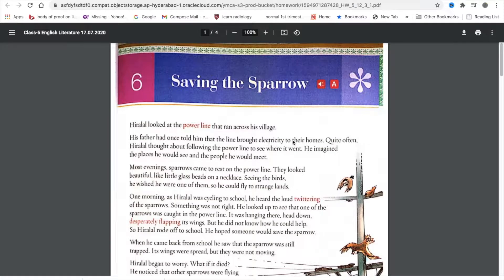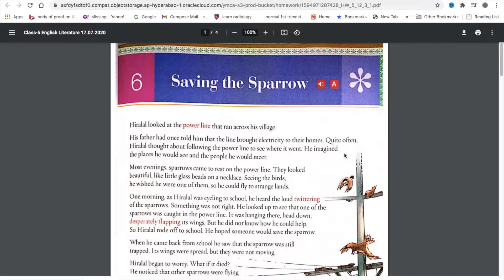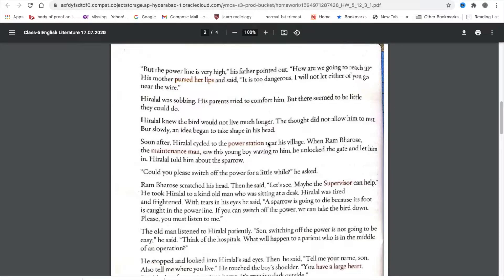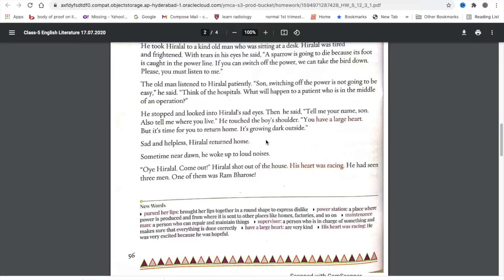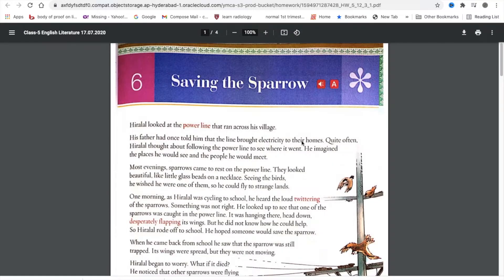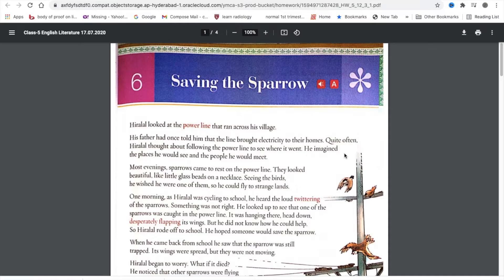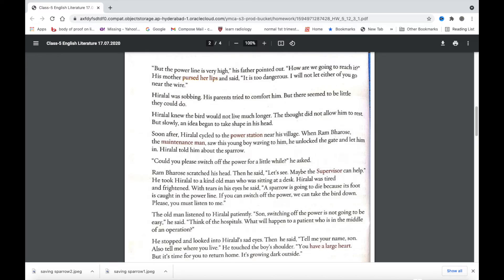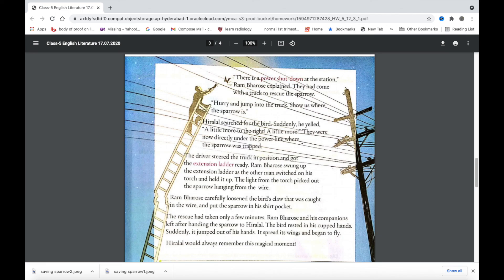Saving the sparrow ICSE class 4